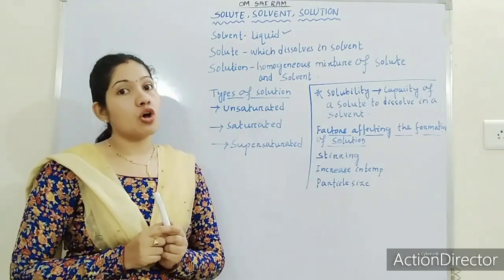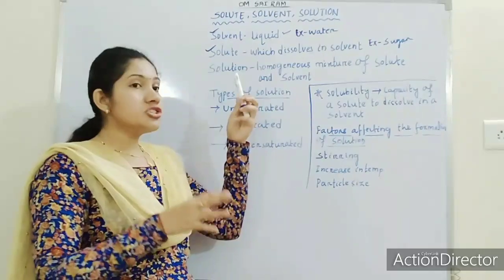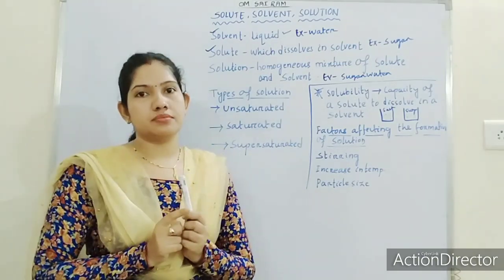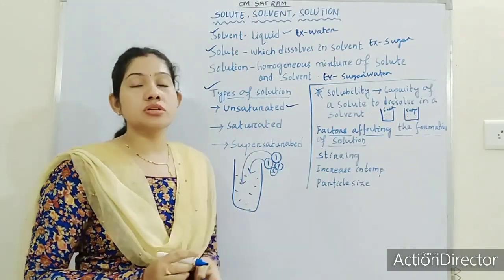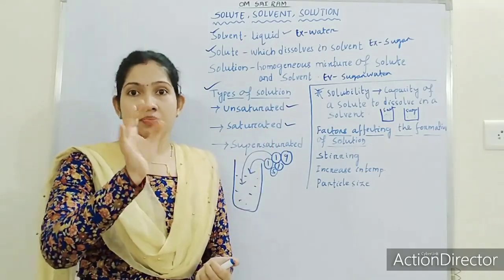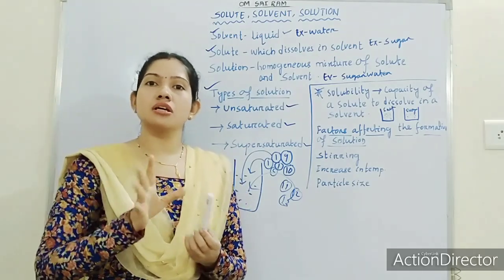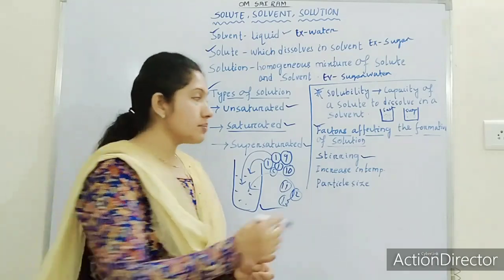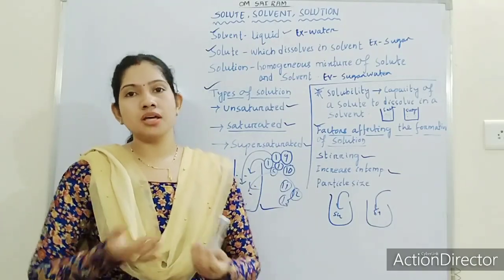Solute#solvent#solution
Concept clarification- saturated, unsaturated, supersaturated solution# solibility# factors effecting the formation of solution class-6th- chemistry-ICSE